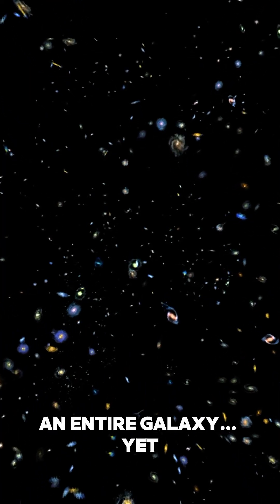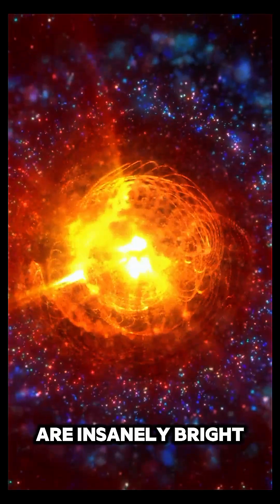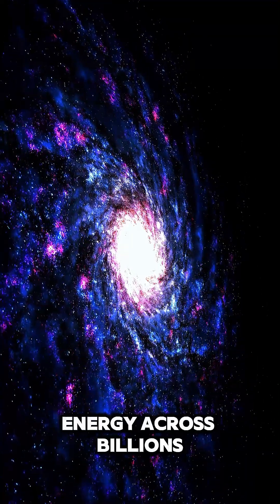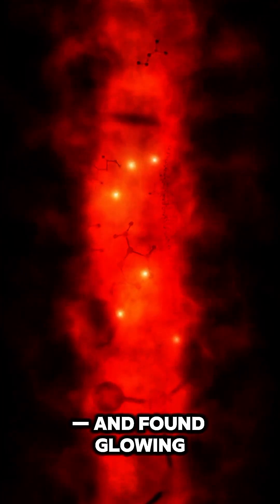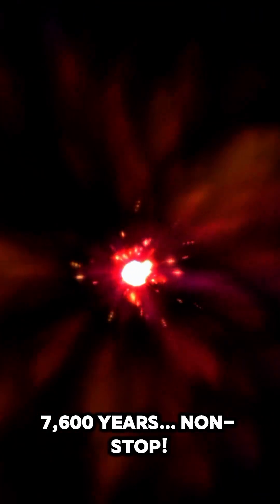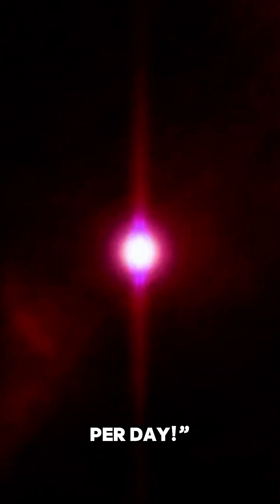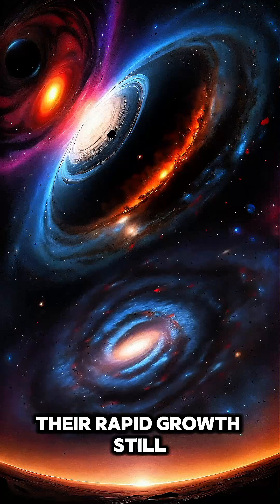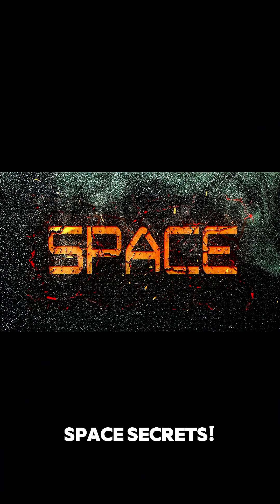Quasars: The Brightest Objects in the Universe Explained!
What are Quasars and why do they shine brighter than entire galaxies? 🌌 These cosmic powerhouses are some of the most energetic and mysterious objects in the universe—powered by supermassive black holes at the centers of distant galaxies. In this quick explainer, discover how Quasars defy our understanding of space and time. Perfect for space lovers and curious minds!